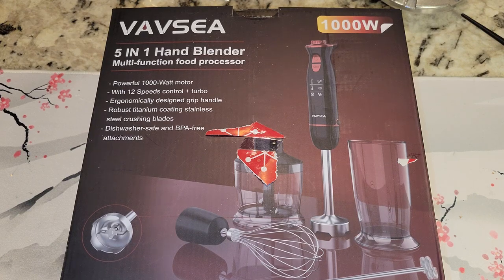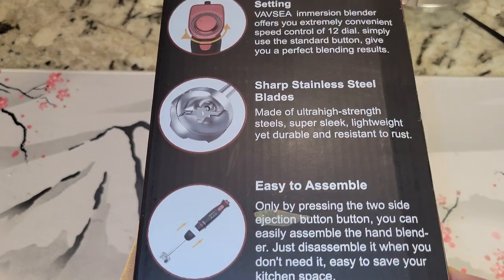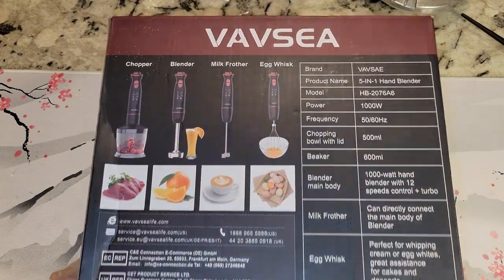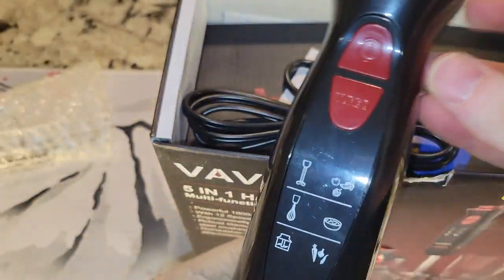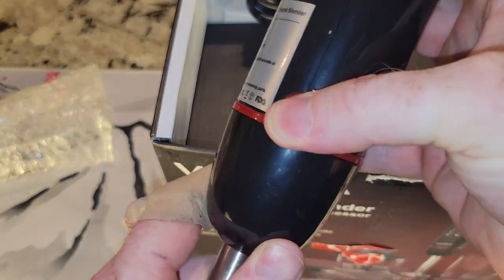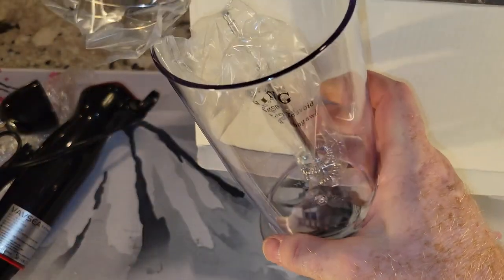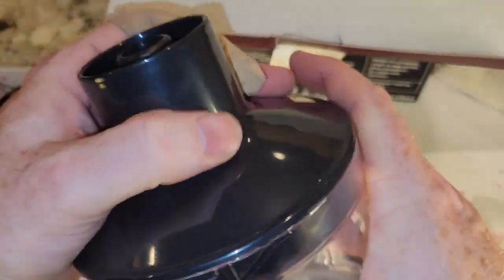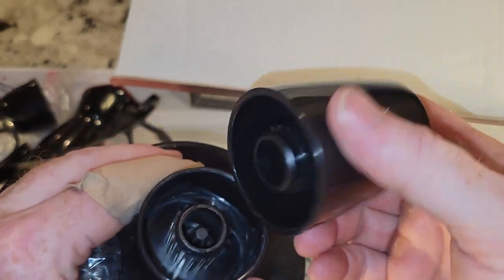Unboxing Vavsea 5-in-1 hand blender set